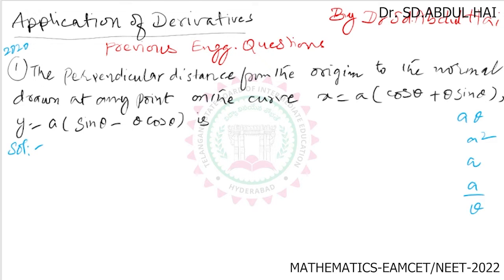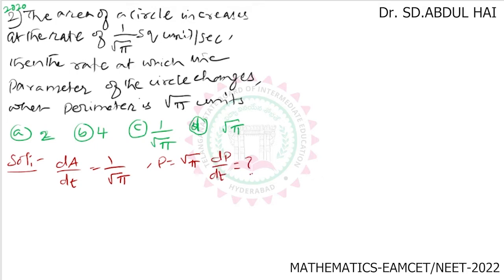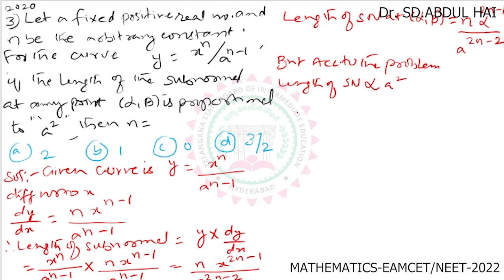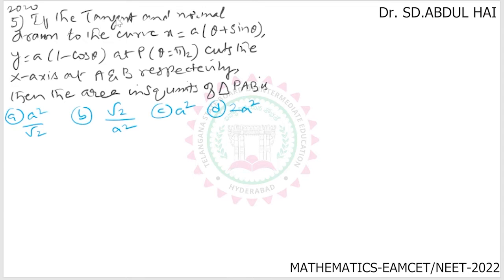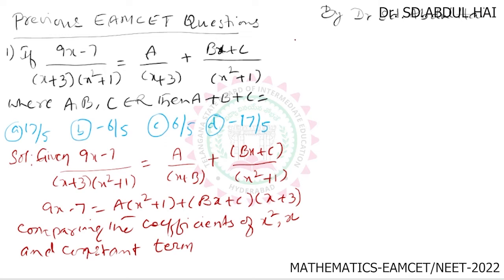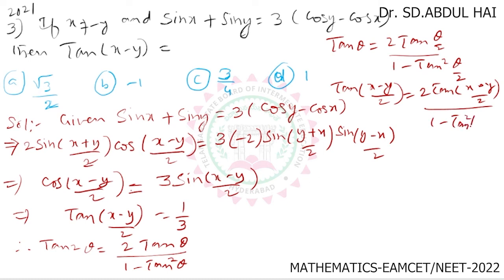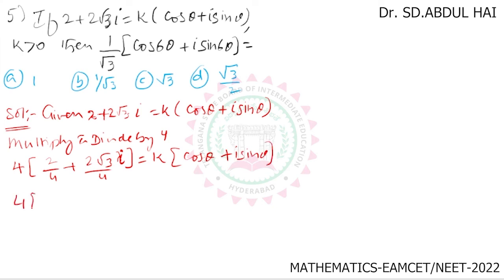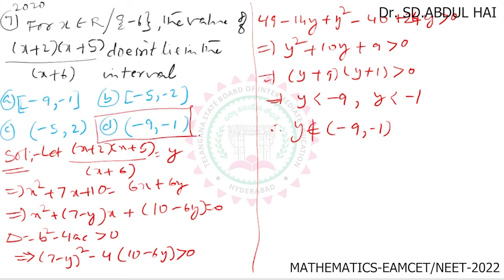MAT EAMCET 12 07 22 01